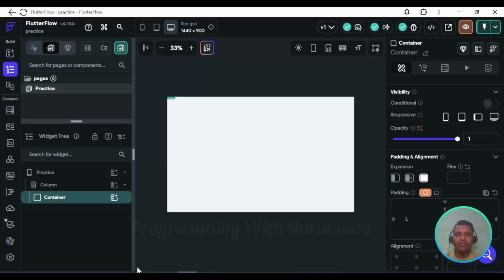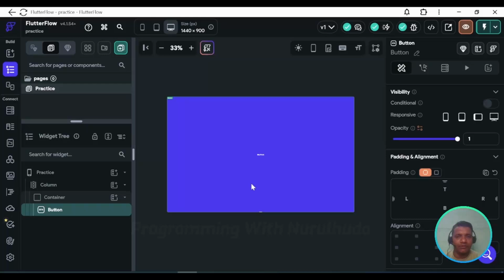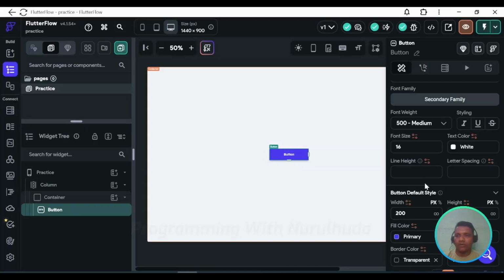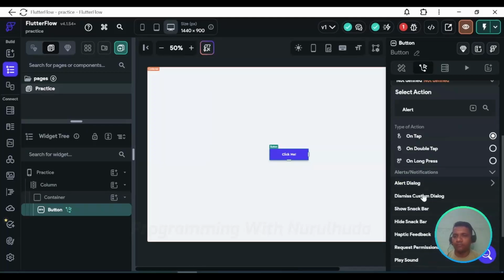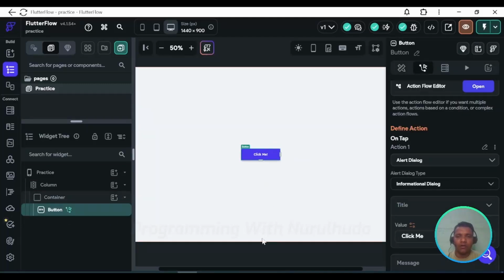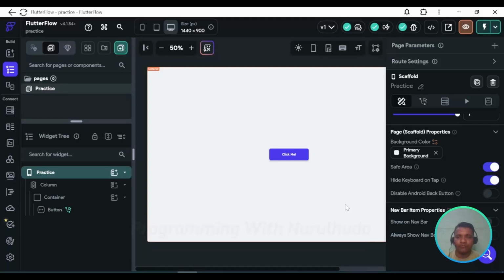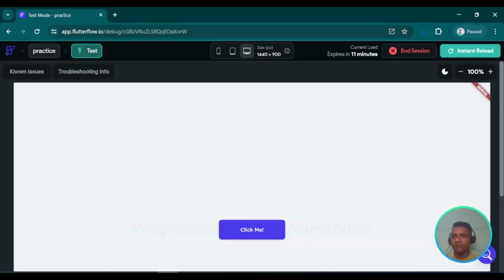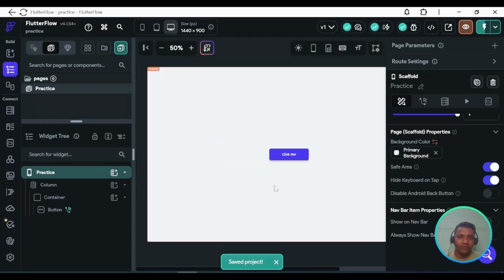How to add button widget in flutterflow